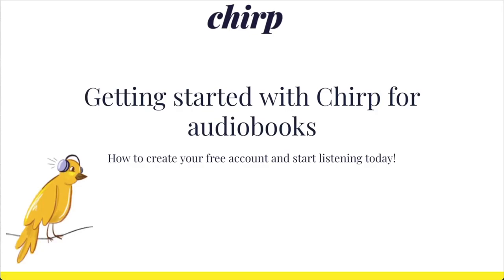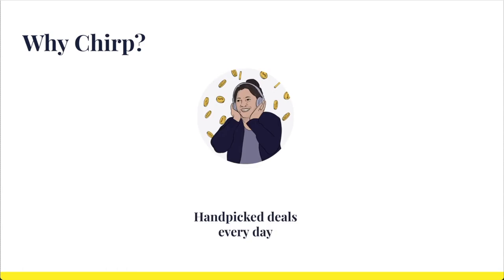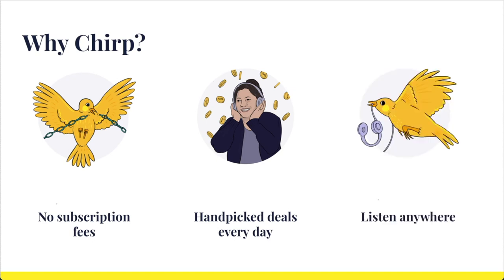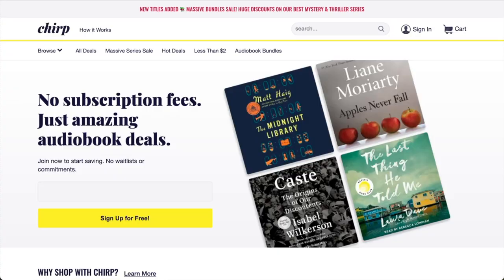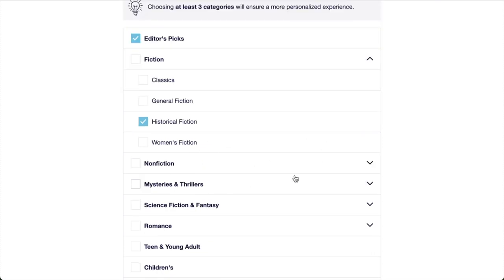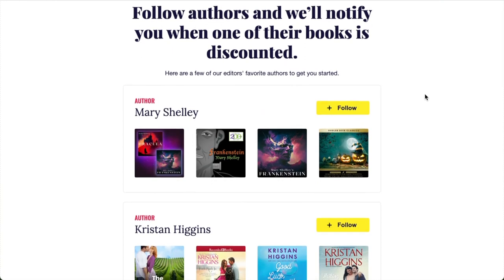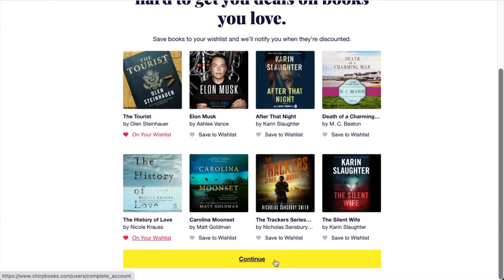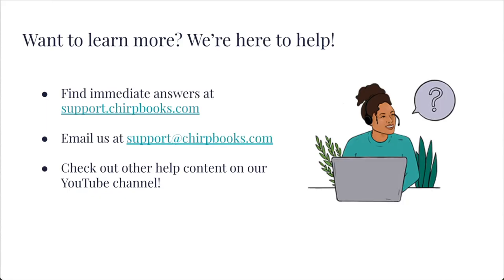Getting started with Chirp for audiobooks!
Learn more about Chirp's amazing deals on audiobooks!

*Resources & FAQs*
How to follow authors on Chirp: